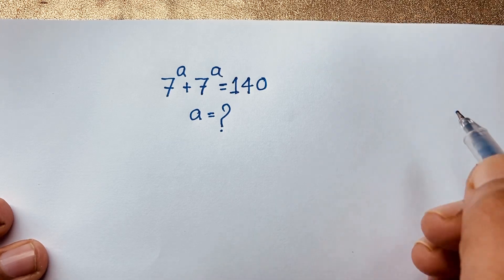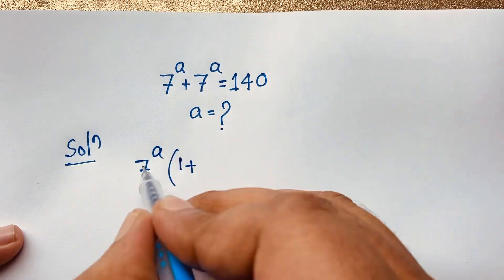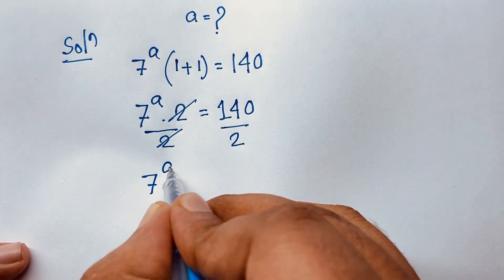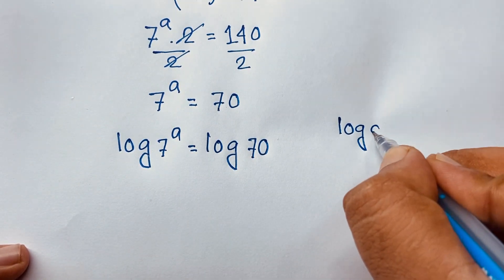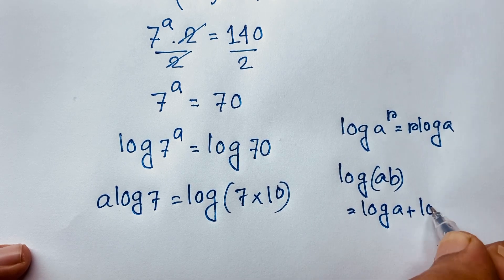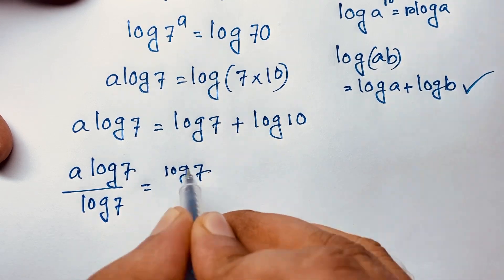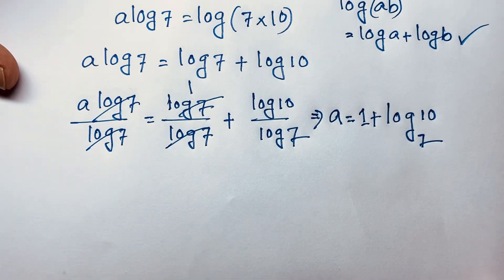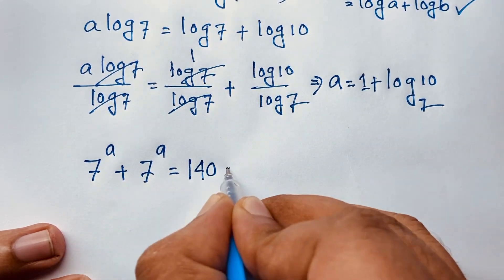Germany | A nice exponential olympiad maths problems